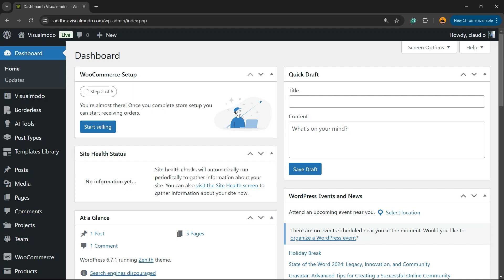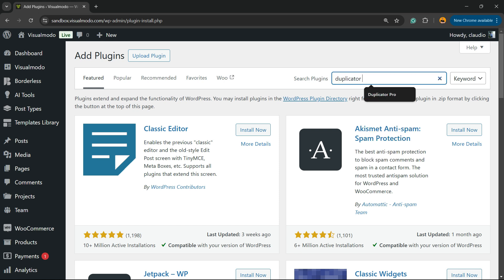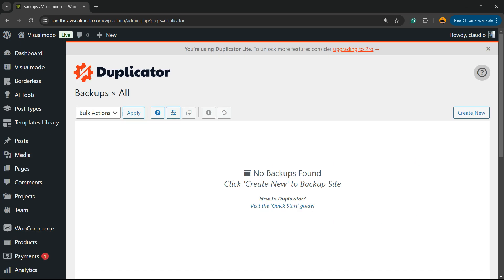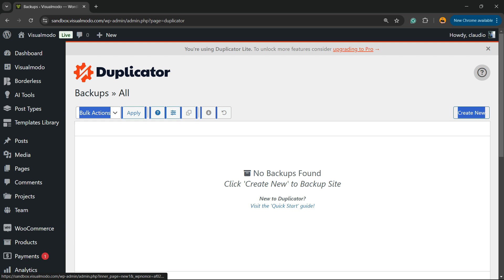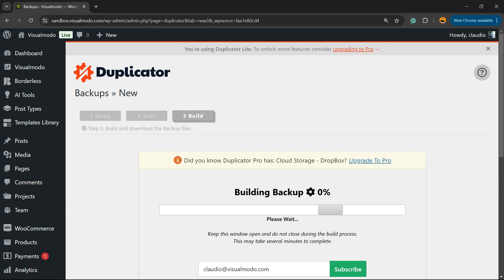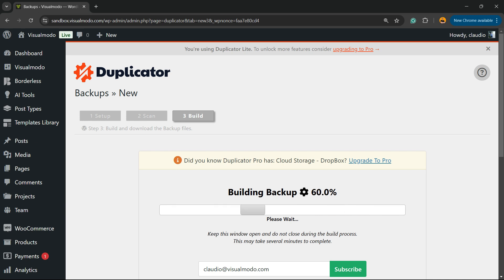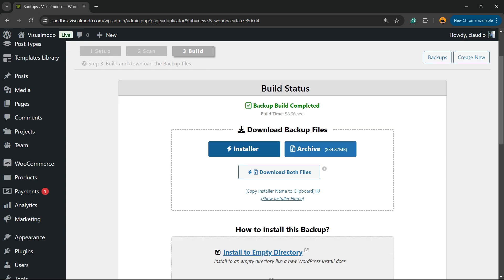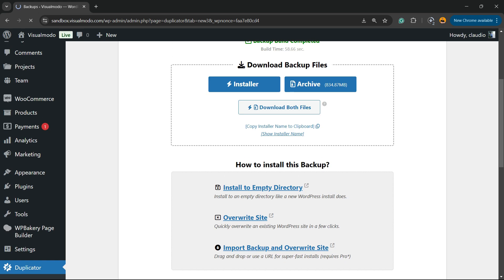How To Use Duplicator FREE WordPress Plugin To Do a Website Backup?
🛠️ Learn How to Use the Duplicator FREE WordPress Plugin for Easy Website Backups! 💻🔒 Protecting your website has never been simpler. In this step-by-step tutorial, discover how to use the powerful and free Duplicator WordPress plugin to back up your site effortlessly. Safeguard your content, settings, and design from unexpected issues!

What You’ll Learn in This Video:
✔️ How to install and set up the Duplicator plugin.
✔️ Step-by-step guide to creating a full website backup.
✔️ Best practices for storing and managing your backup files.

Whether you’re a beginner or a seasoned WordPress user, this tutorial will help you secure your site and avoid unnecessary headaches. 🛡️✨

💬 Questions or feedback? Drop them in the comments section below!